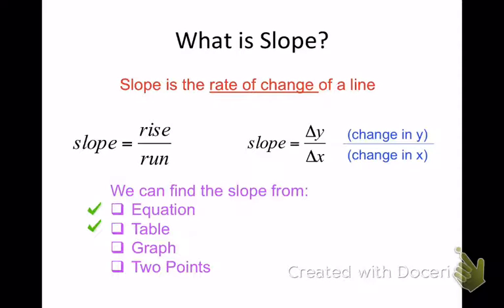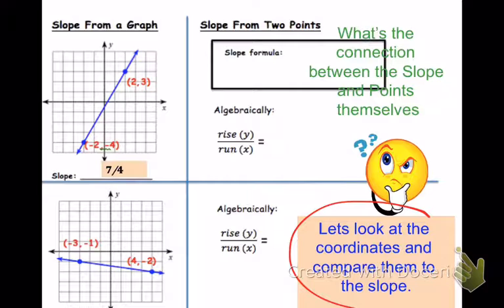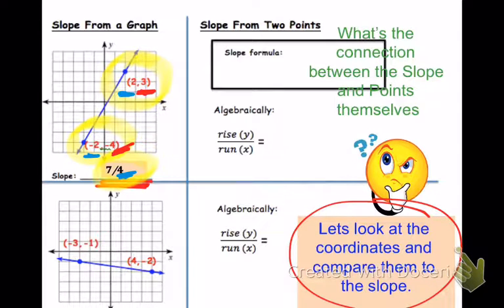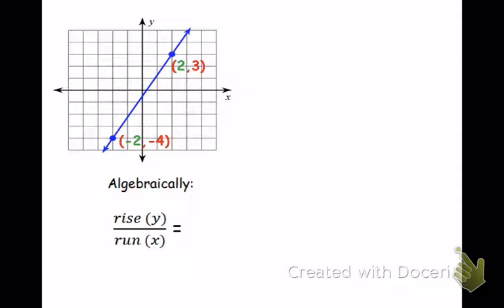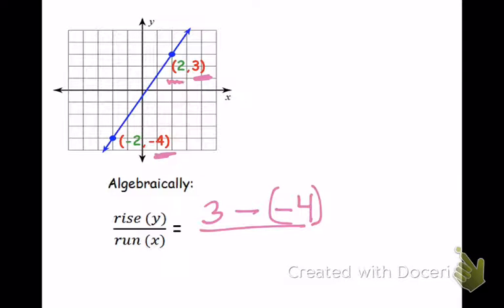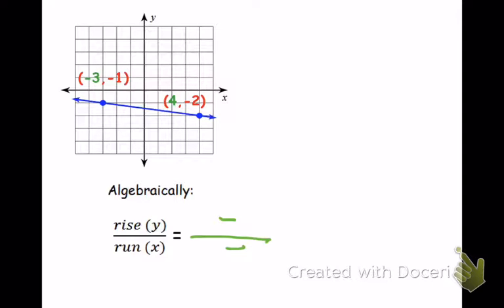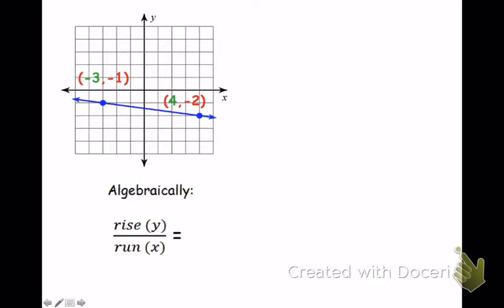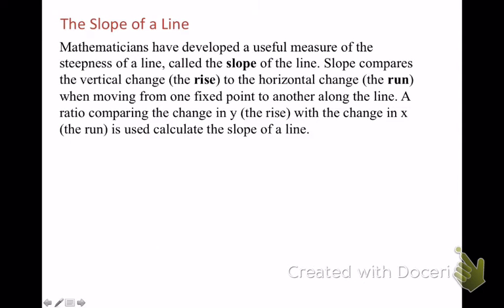Alg1 11-04-15 Video 2